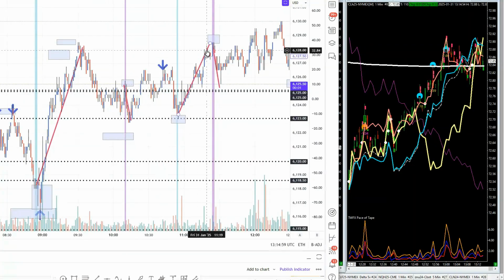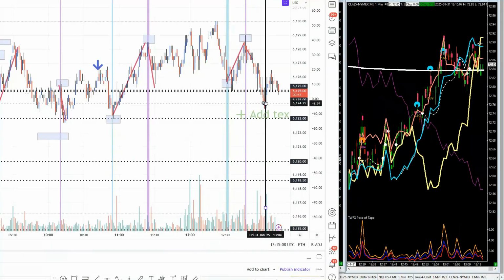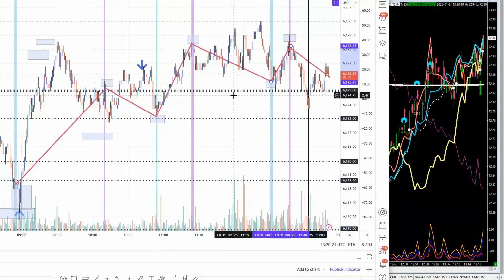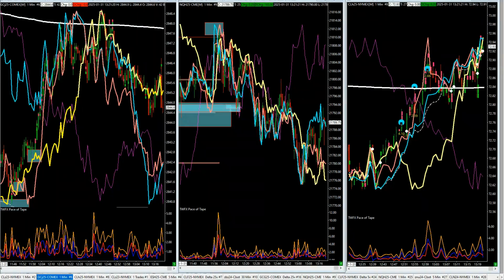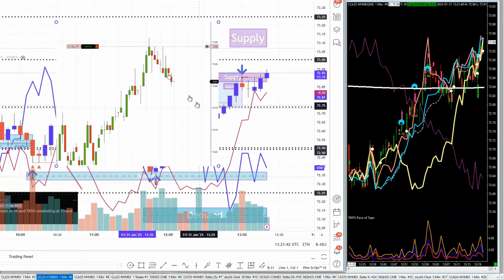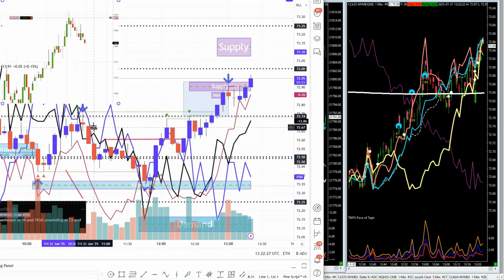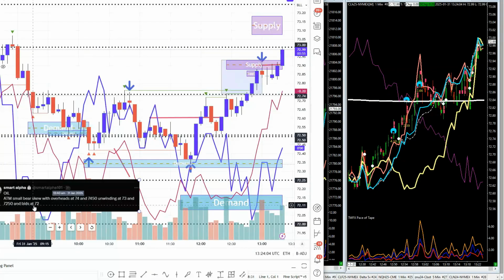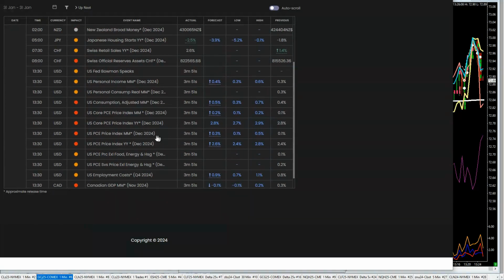Building Institutional Trade Models